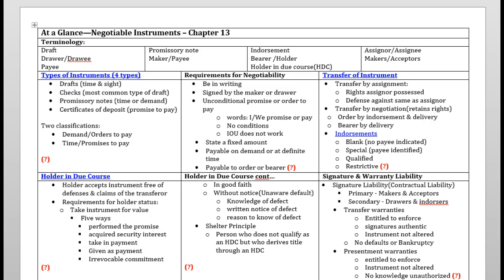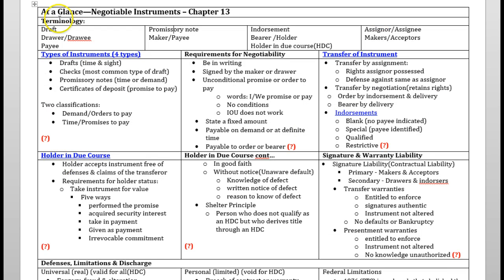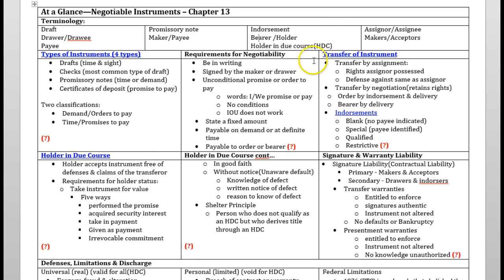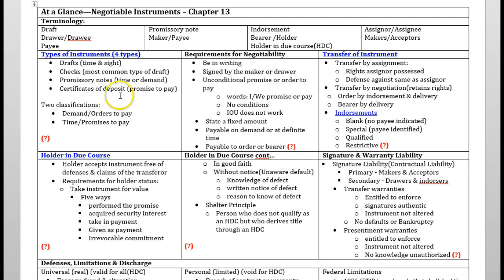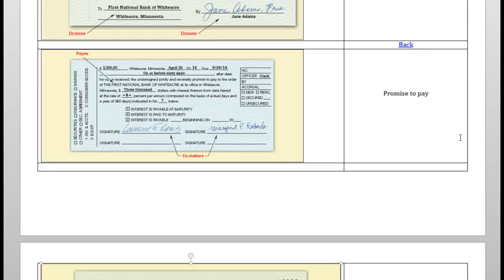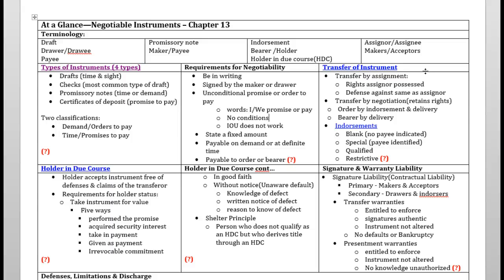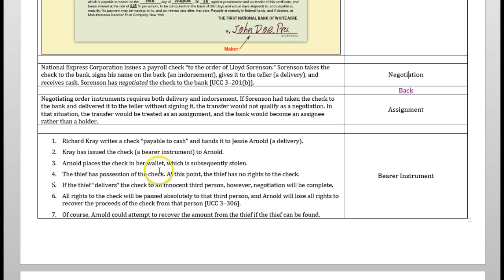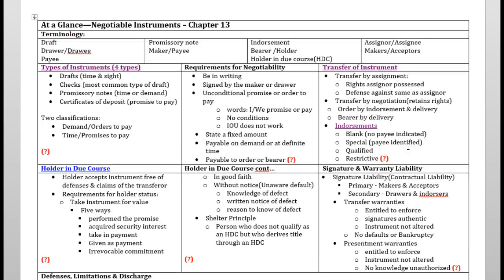Negotiable Instruments Part 1